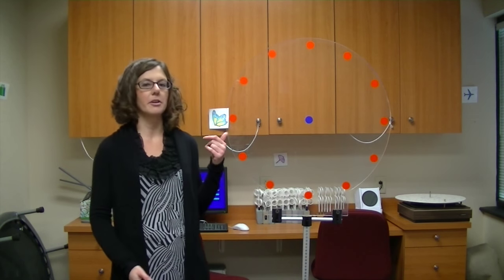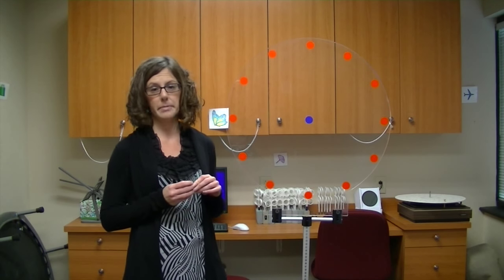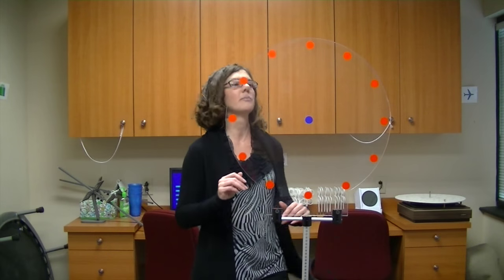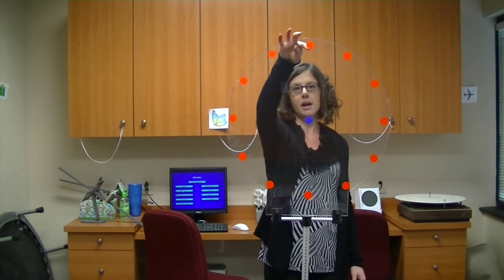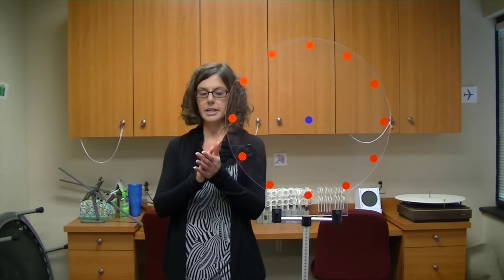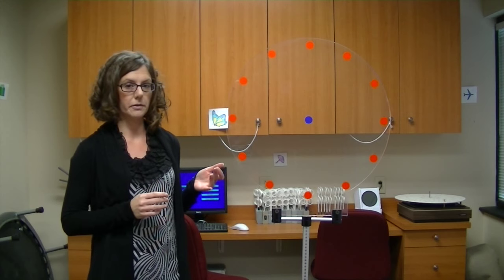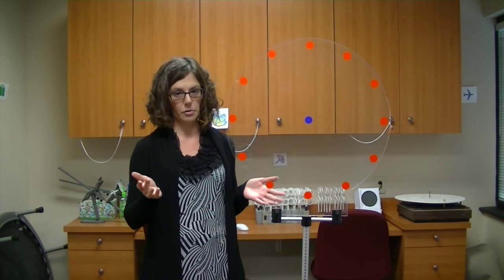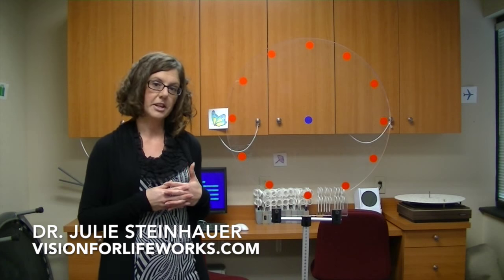Using The Space Fixator With Athletes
This is one of the many therapies that we use for all of our patients - but here we describe why it can really help athletes.